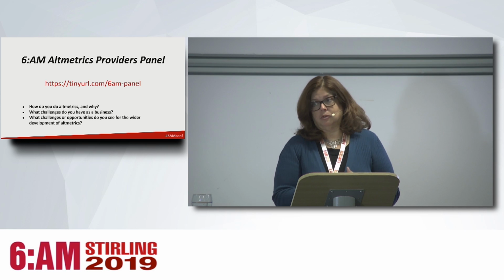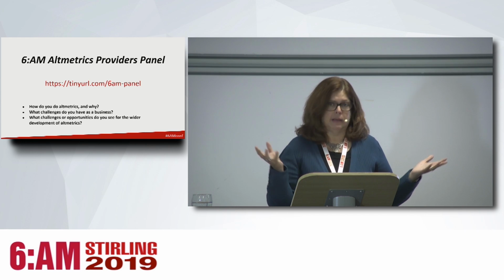Day 1 - Breakout Session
Chair: Hans Zijlstra (Elsevier, The Netherlands)
Rumor Has It: How Exploring Research Engagement through Metrics Transforms Student Learning
Rachel Miles, Amanda MacDonald (Virginia Tech, USA)